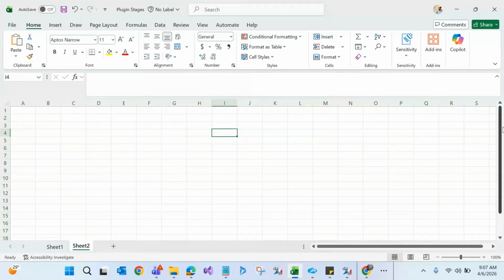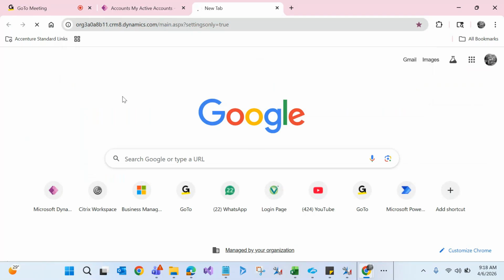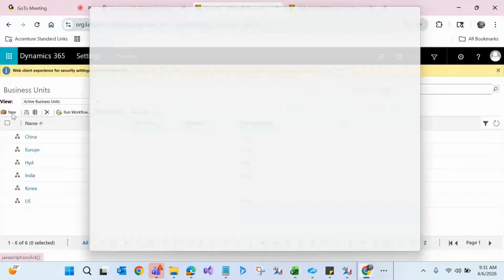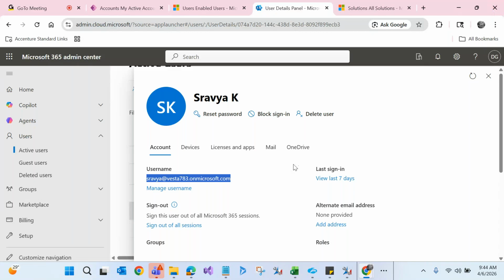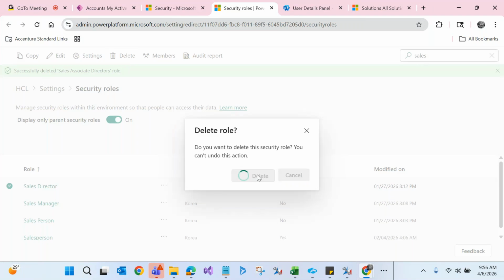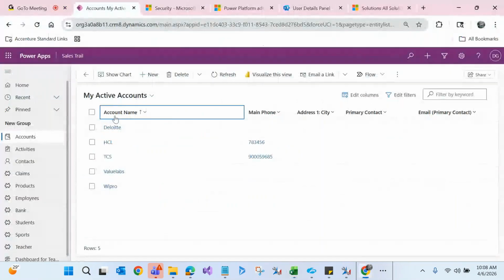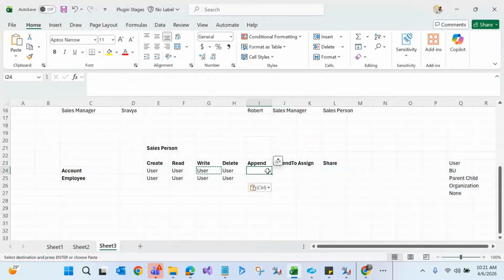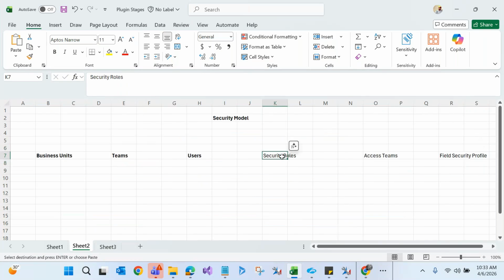Day 24 MS/Dynamics CRM 365